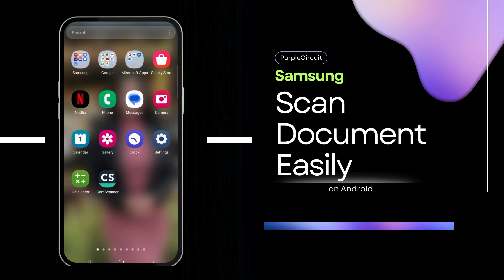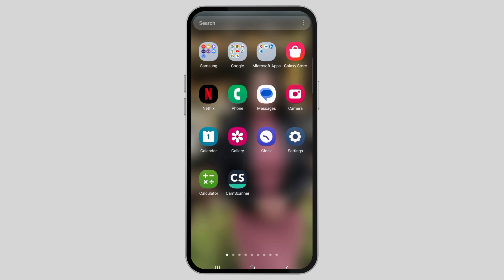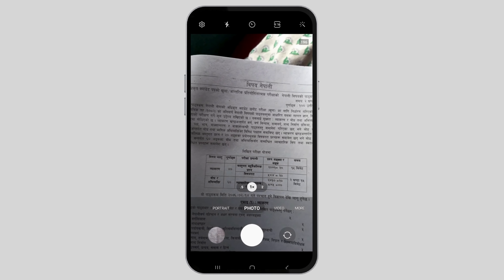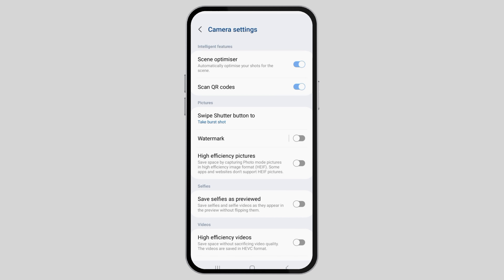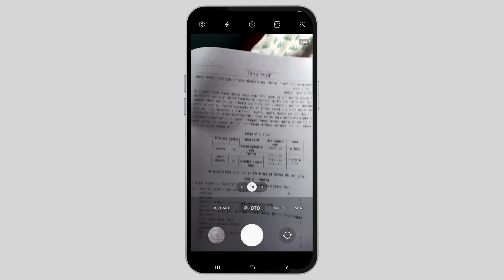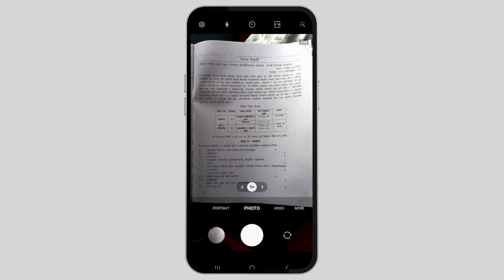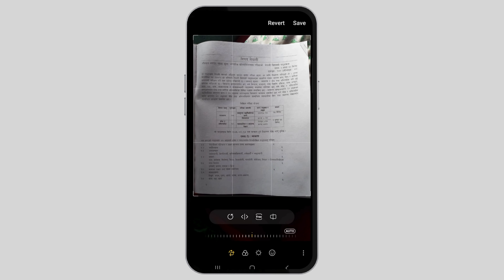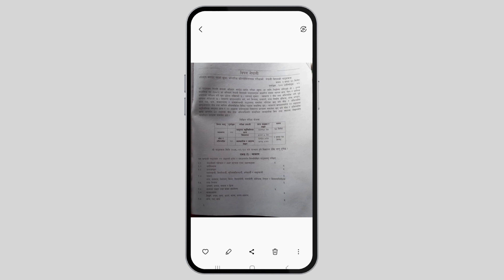How to scan a document on Samsung Galaxy Phone (Easy Guide)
"Ready to simplify your document scanning process with your Samsung Galaxy phone? In this step-by-step tutorial, we'll show you how to effortlessly scan documents using your Samsung device, making it a breeze to digitize paperwork, receipts, notes, and more, right from your smartphone.

In this tutorial, you'll learn:

- Utilizing the built-in document scanning feature on your Samsung Galaxy phone.
- Tips for achieving high-quality scans and optimizing settings.
- Saving and sharing your scanned documents with ease.
- How to organize and manage your digital documents efficiently.

Unlock the full potential of your Samsung Galaxy device and say goodbye to traditional scanners and paper clutter. If you've ever wondered how to scan a document on a Samsung Galaxy phone, this video is your ultimate guide.